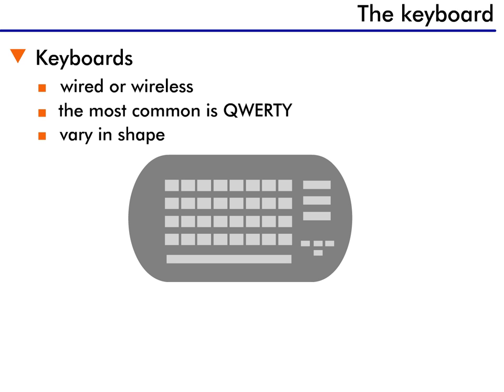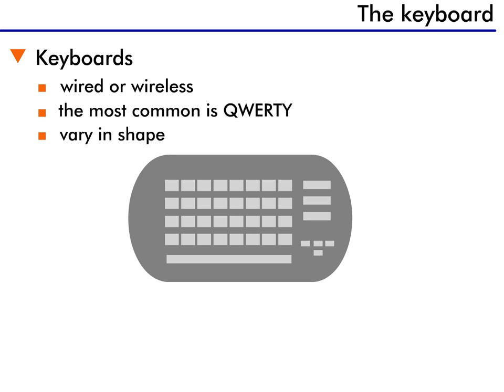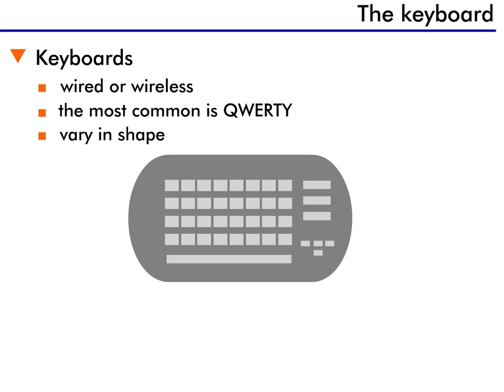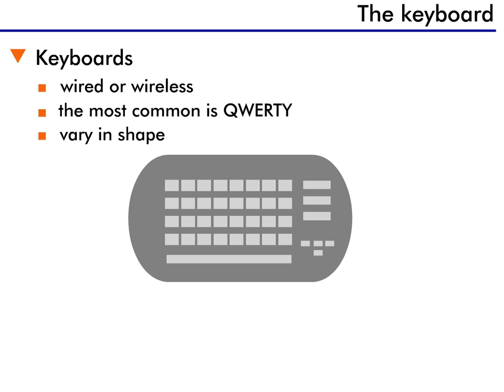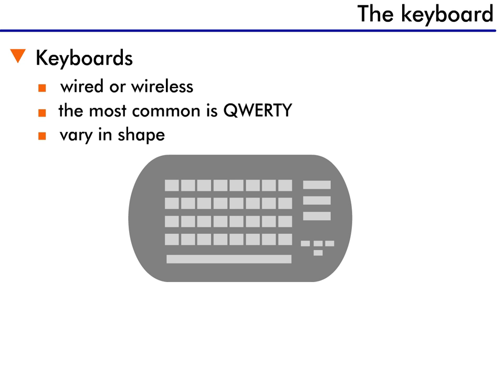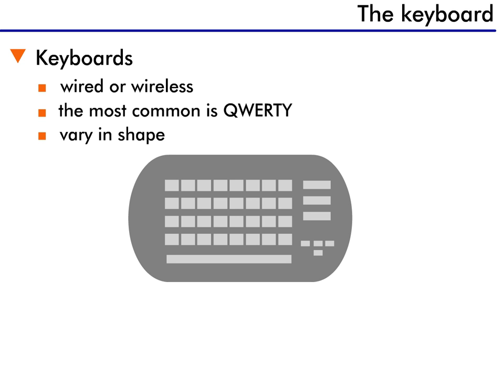PC - The outside of the PC - 8 : The keyboard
You are probably very familiar with the keyboard. The PC reads information that you type on the keyboard, and your words appear on the screen. Although every PC has a keyboard, there is not a standard keyboard that every computer uses - keyboards vary in shape, size, number of keys, the arrangement of the keys, and the way that they transfer information to the PC.

Most keyboards connect to the PC with a cable, but some keyboards are wireless.

Although there are several different letter arrangements available for keyboards, the most common is the QWERTY keyboard. This is probably the keyboard that you use with your computer.

QWERTY keyboards are actually designed so that letters that are used often, like vowels, for example, are placed far apart from each other on the keypad. This layout dates back to when typewriters were designed. The original typewriters used letters on arms that struck the page when you hit the keys. Often, when arms next to each other tried to strike at the same time, they got stuck. So, the QWERTY keyboard was actually designed to make typists slow down so that the arms of the typewriter wouldn't get stuck together.
Of course, computer keyboards today don't have arms and can handle the even fastest typist - but the QWERTY format remains popular, because it is the method by which most people learned to type. Other letter layouts are available, though, if you want to try an alternative to QWERTY.

Keyboards also come in a variety of shapes, most of which are designed to make the typist's hands more comfortable. When it comes to choosing a keyboard shape, it all comes down to personal preference.